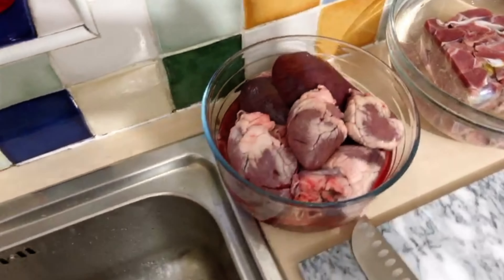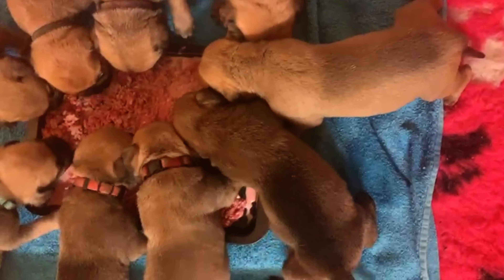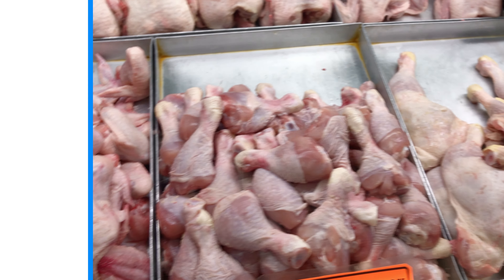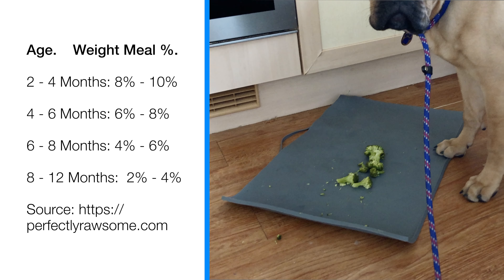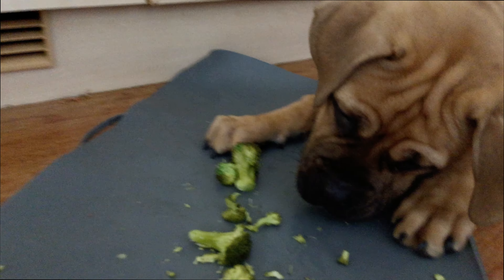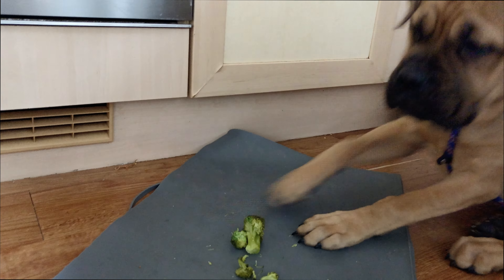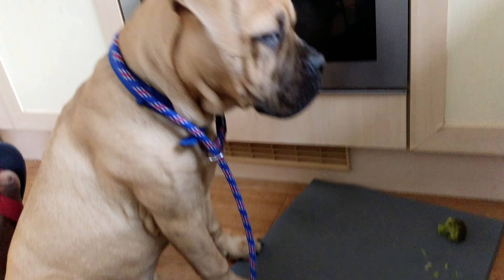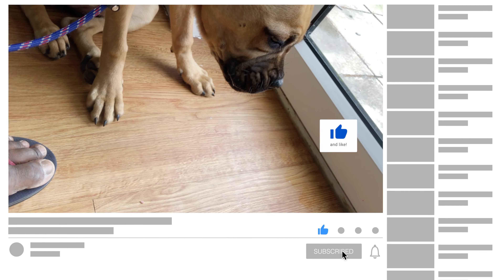How To Prepare Raw Food For Puppies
In this video, you will discover how to prepare raw food for puppies. Feed your puppy meat, vegetables, and fruits to give them the best possible balanced diet. Do not start feeding cooked bones because bones harden through cooking and could rupture your pet's digestive tract. Cut the meat into smaller portions and ensure they get the right mix of essential nutrients.

Video Produced & Edited by
Femi Olajiga